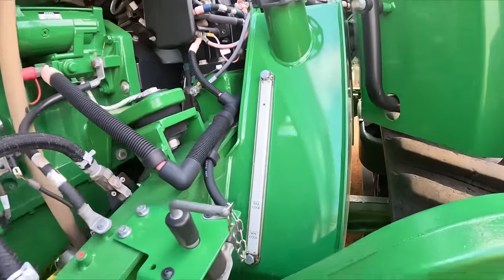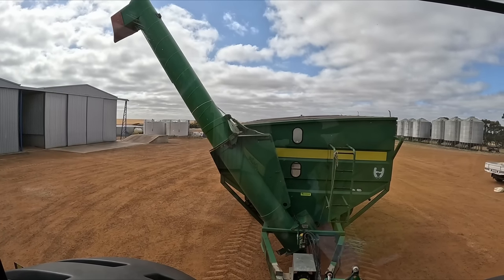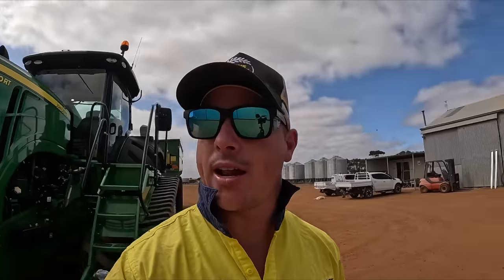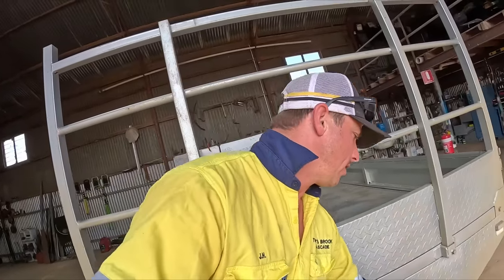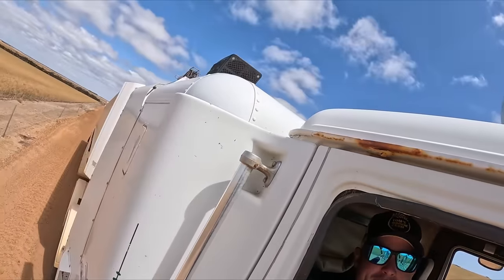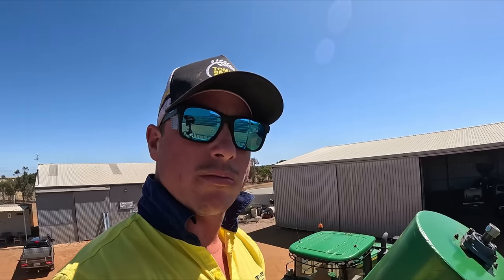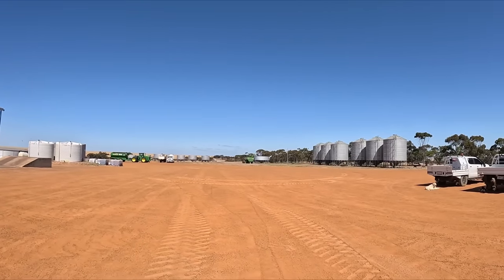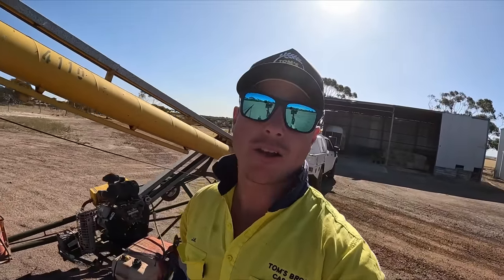Art gets a filter change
Today the aim was to get Art all ready for harvest. That involved an oil and filter change and a fuel filter change.

There was also the slight issue of why the auger wouldn't fold back down!!